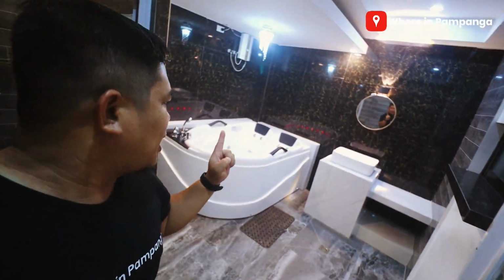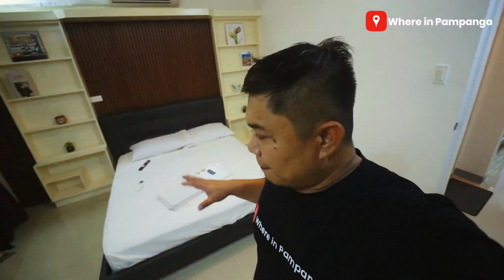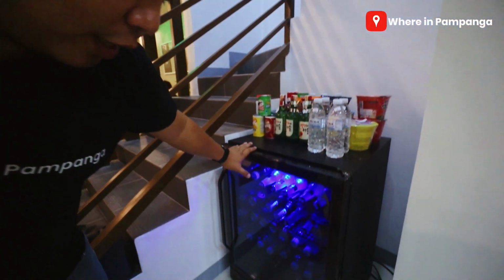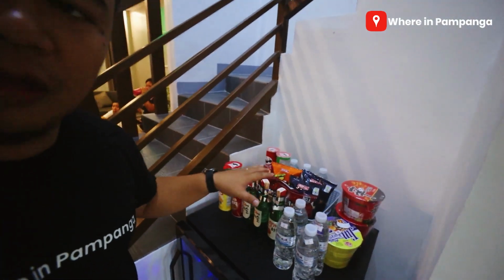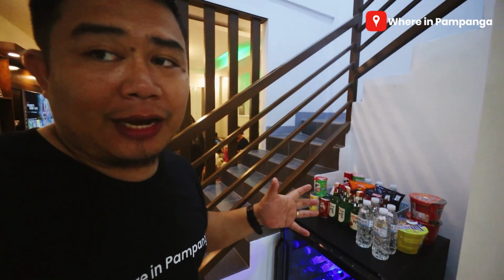VISTA LODGE: Below P4000 Staycation na may indoor pool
Vista Lodge offers comfort and luxury. Conveniently situated away from congestion and crowd. Book your next party or family vacation here!
P3,999 per night only!

VILLA 1 - Luxurious Jacuzzi Spa
VILLA 3 - Indoor Pool

✅CHEK IN 3PM
✅CHECK OUT 12NN

BOOK NOW!
Location: Block 2, Lot 16 General Mascardo St. Kalayaan Subd. Angeles City.